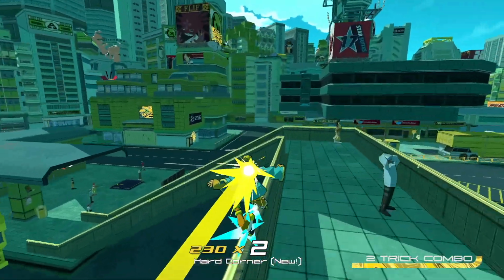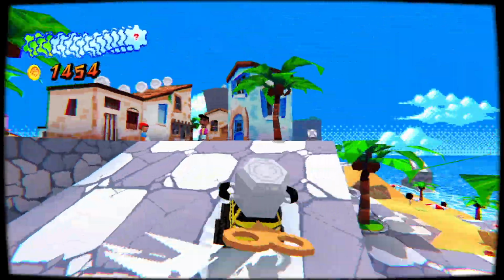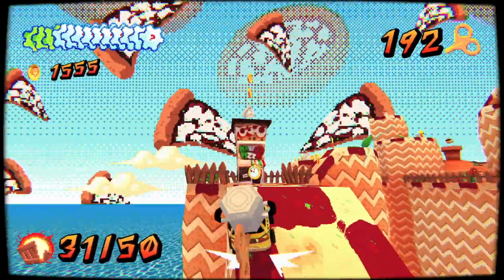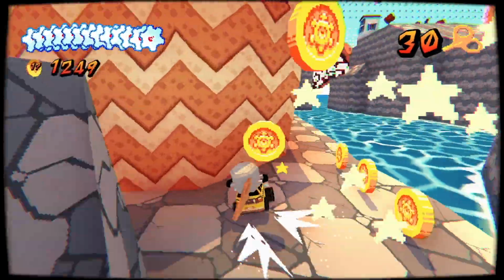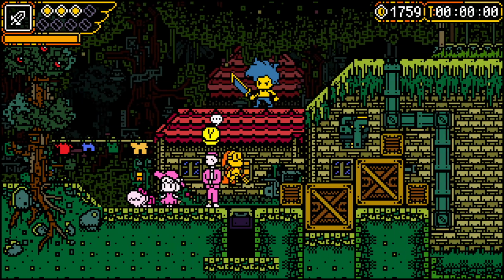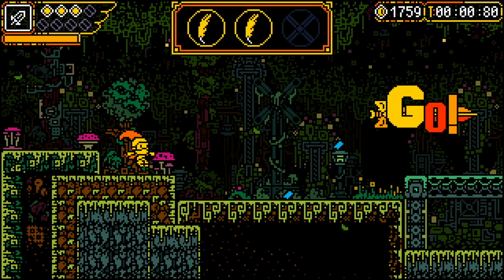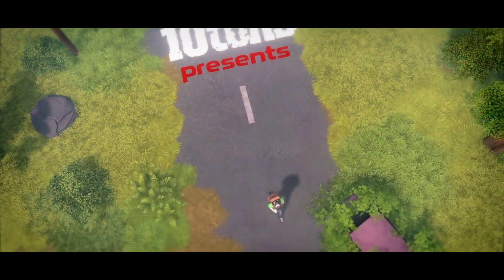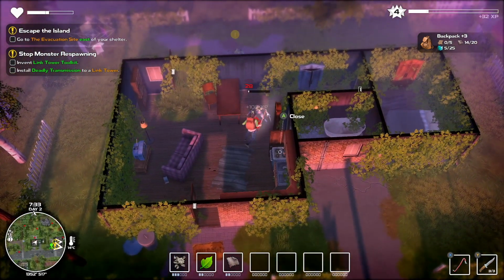5 Indie Games that EVERY Steam Deck owner should play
The Steam Deck is perfect for Indie Games! Let's go through 5 of the best Indie Games that are perfect for seasoned players, as well as newcomers.

CHAPTERS:
Intro - 0:00
Yellow Taxi Goes Vroom - 0:08
Renaine - 1:56
Jusant - 3:34
DYSMANTLE - 4:56
Bomb Rush Cyberfunk - 6:50
What games are you playing? - 8:37